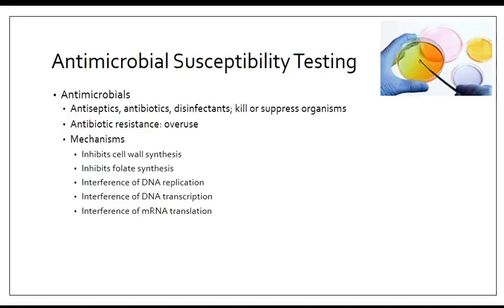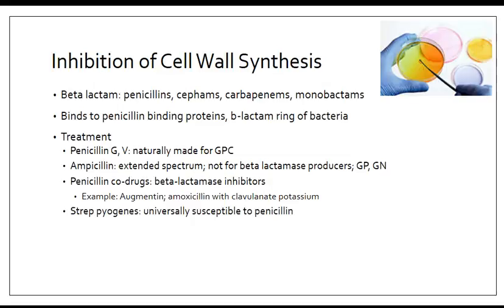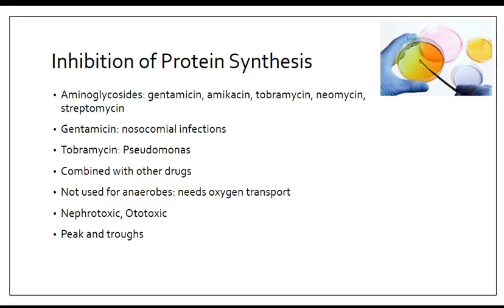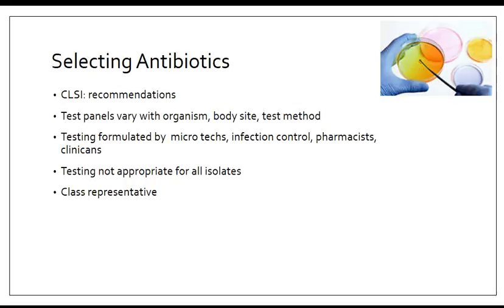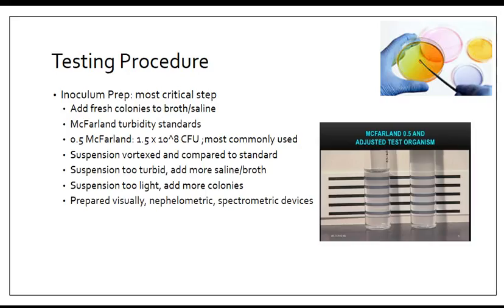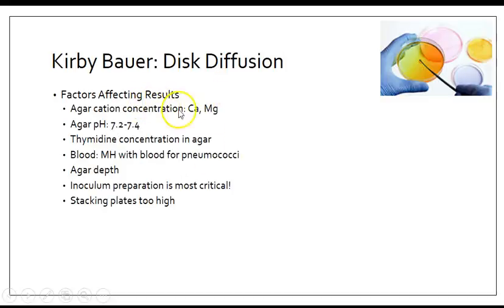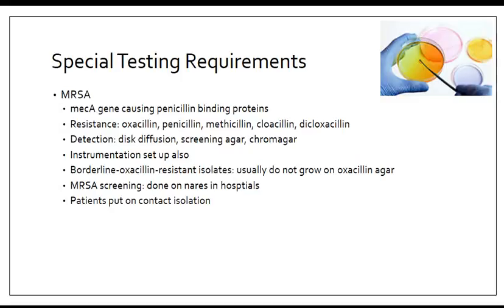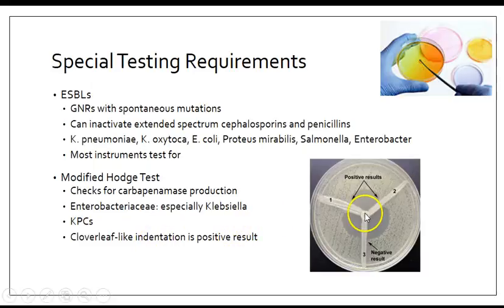240 Unit 6 Part 2